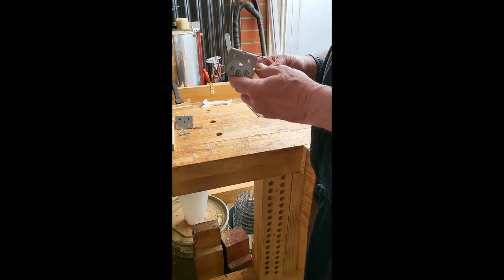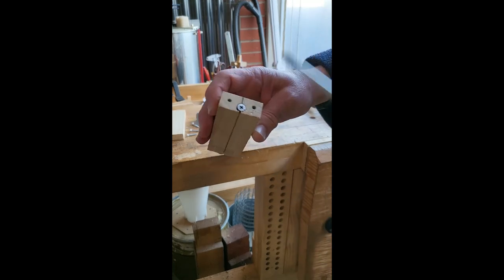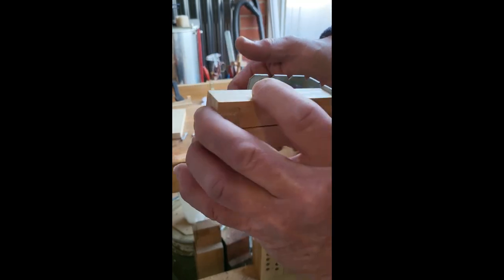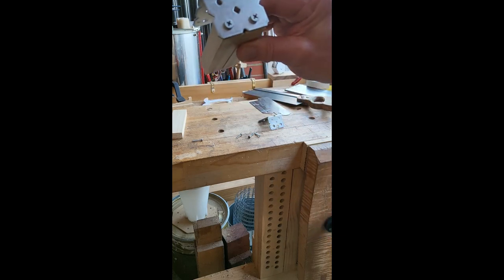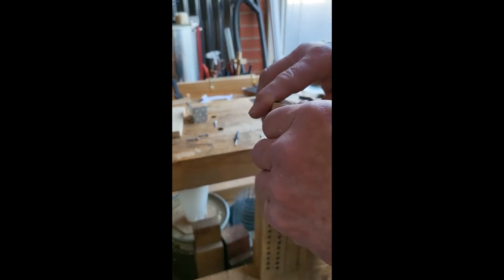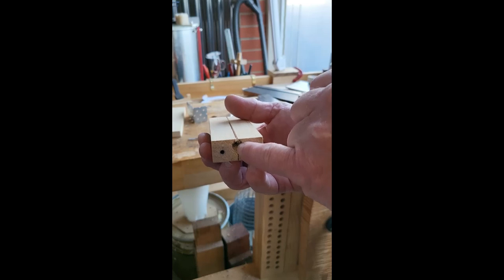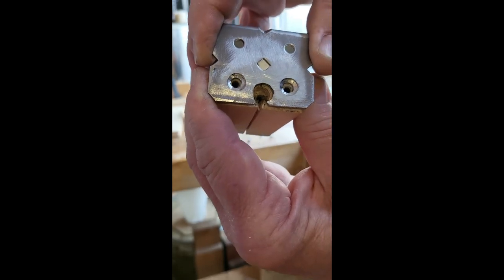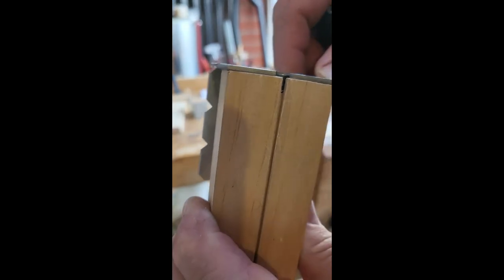Simple Saw Tooth Cutting Jig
This is my first You Tube video, and it shows. It is a description of a simply made adjustable pitch saw tooth cutting guide (jig). I made it some time ago to help me to re-tooth a saw.  I now want to re-tooth another saw and since there has been a bit of talk recently about re cutting saw teeth, I thought I would add my take to the discussion.